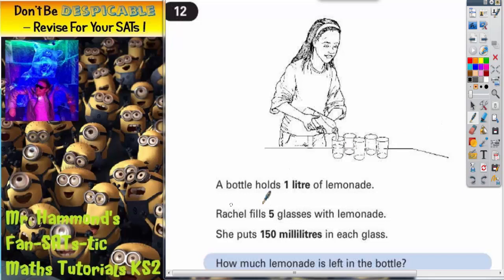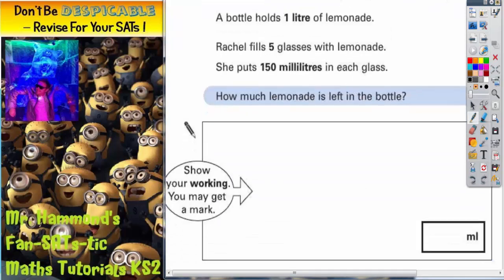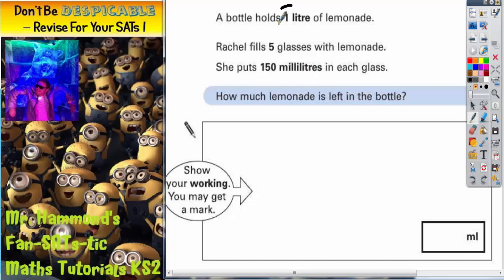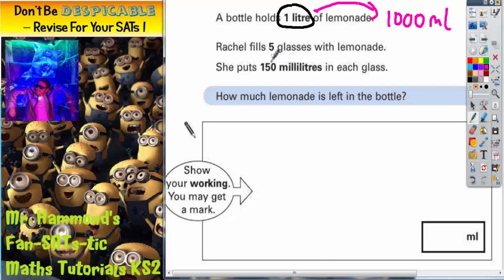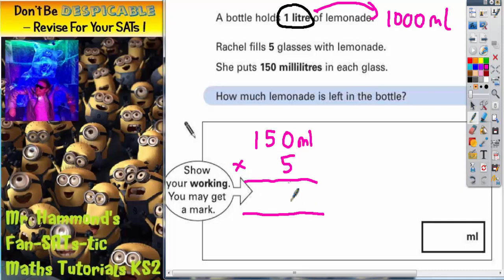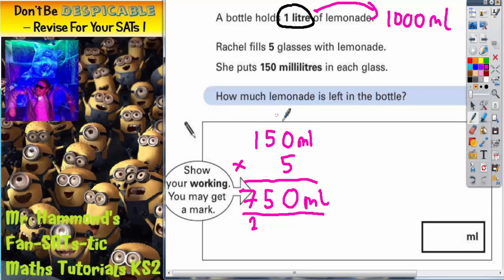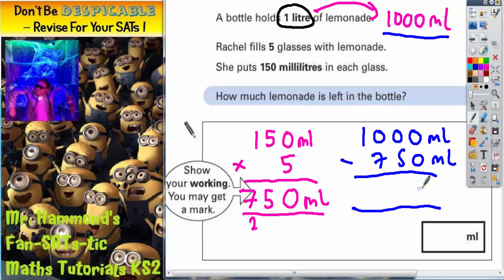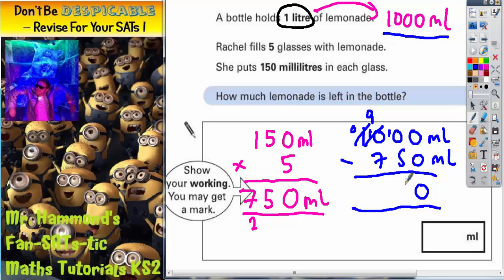Maths KS2 SATS 2003A Q12 ghammond